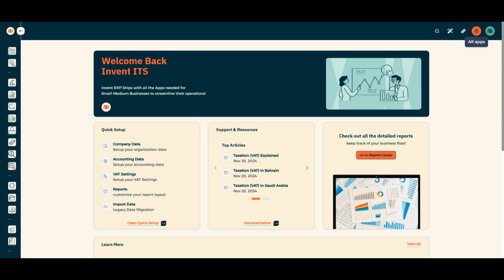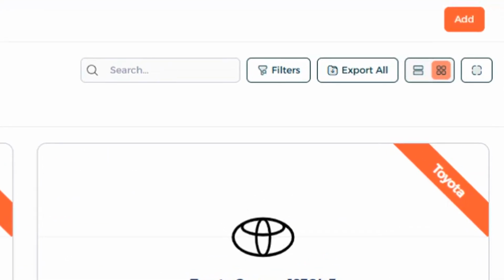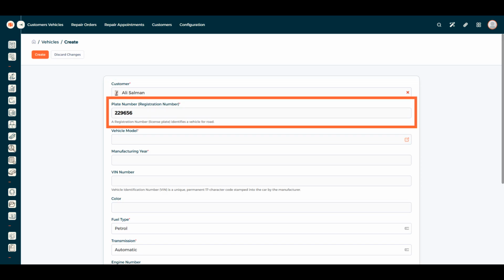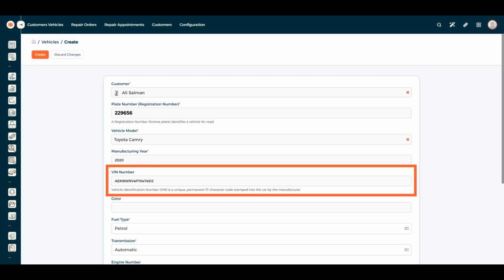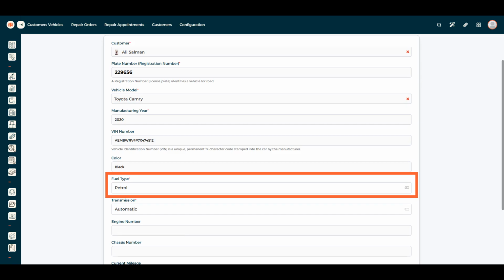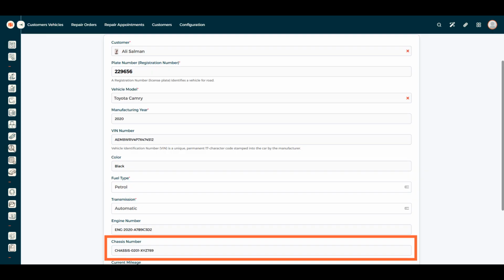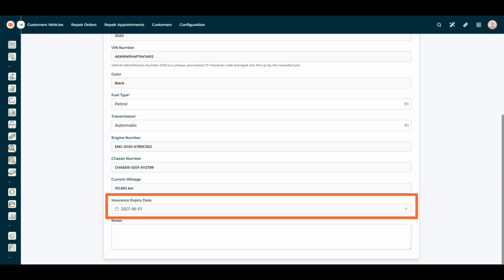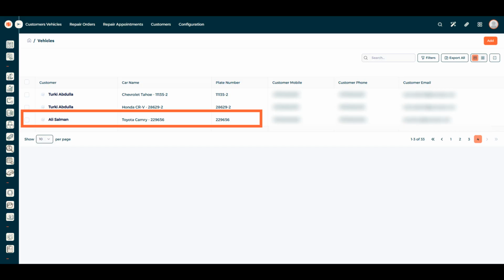How to add a Vehicle in Invent ERP?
Vehicles are the assets you bring into your garage for inspection and repair. In Invent ERP you can add a vehicle with all the necessary information you require for your garage management. Using vehicle records ensures clear job tracking, accurate parts allocation, efficient workflow, and better customer communication resulting in your complete repairs on time and keep reliable service records.